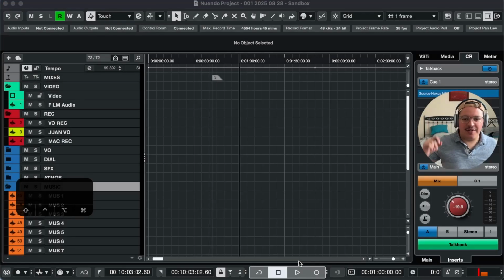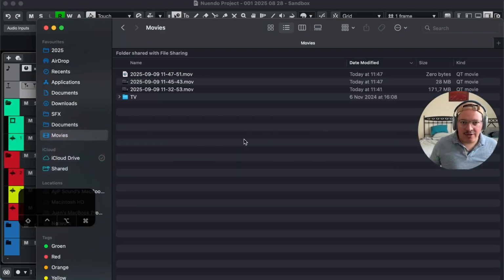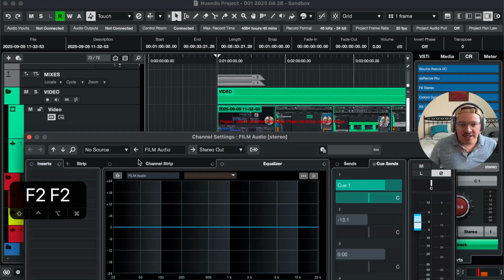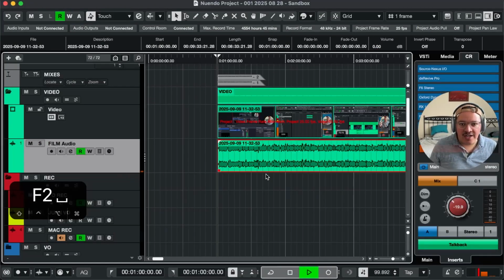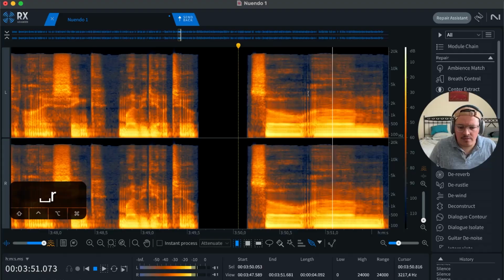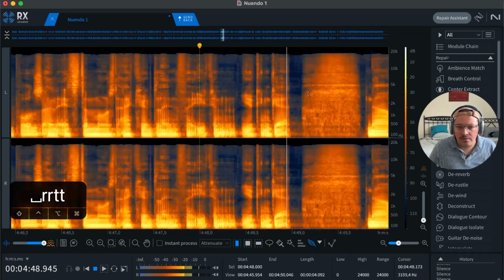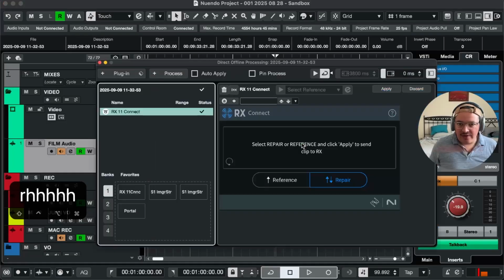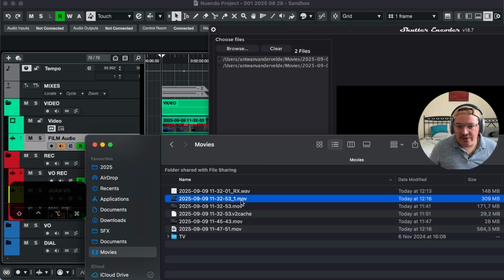Voice Clean Up with Izotope RX 11 and Nuendo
In this video, I’ll show you how to edit and repair voice recordings using iZotope RX11 together with Nuendo.

This tutorial is designed for sound designers, audio engineers, and editors working in film, TV, or content creation who want to get the most out of RX11 and Nuendo.